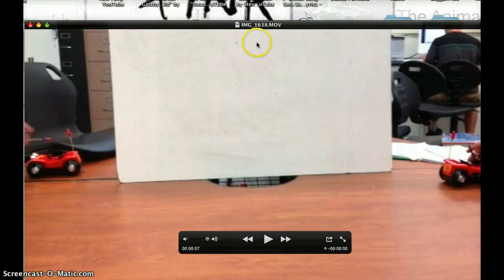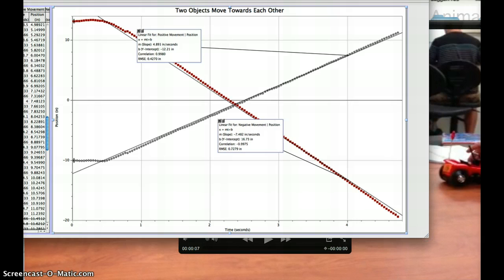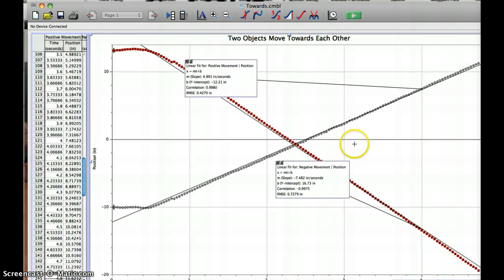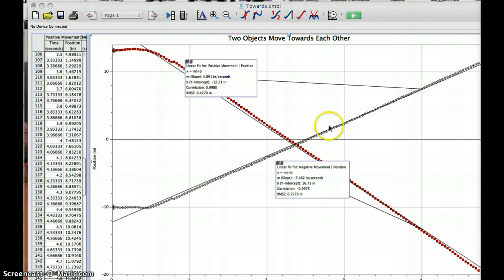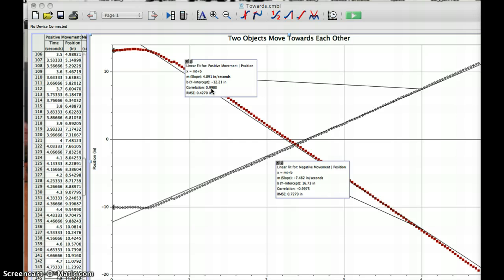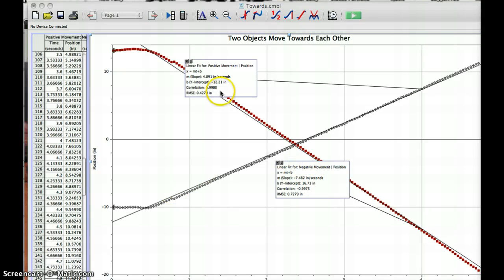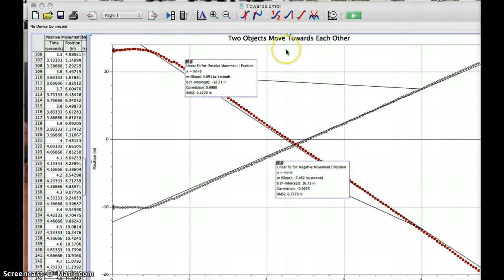Towards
positive towards negative